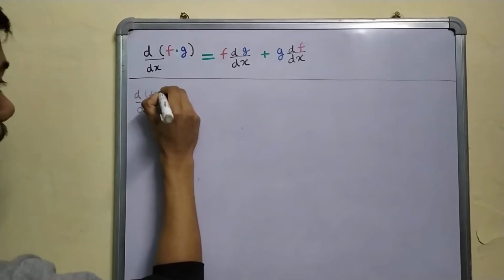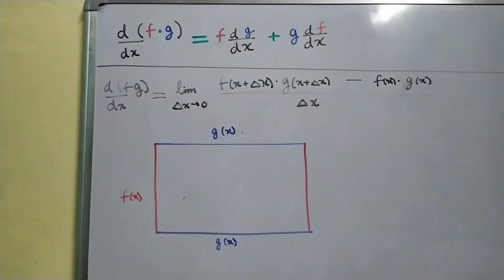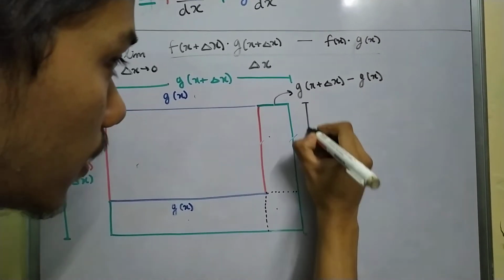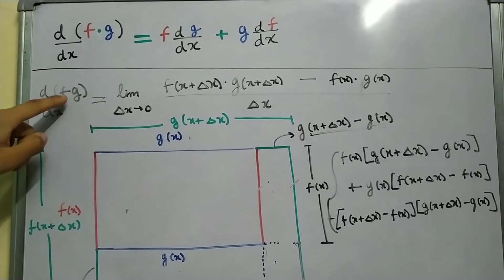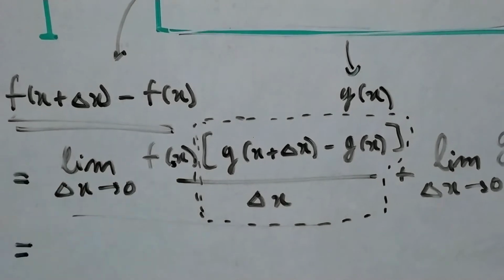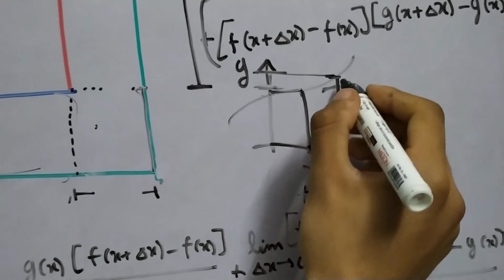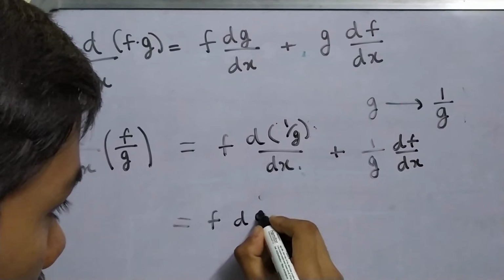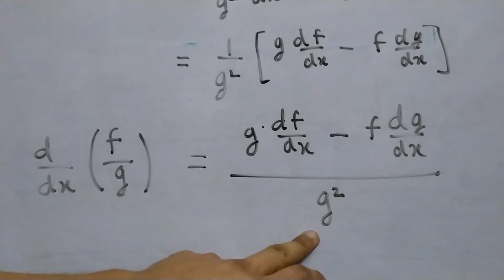A Geometric Proof of the Product Rule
In today's video we will be proving the product rule using an intuitive and geometric approach . We will also prove the quotient rule from the product rule .